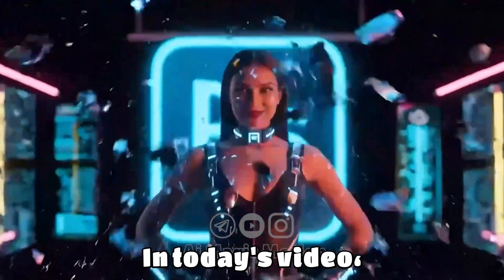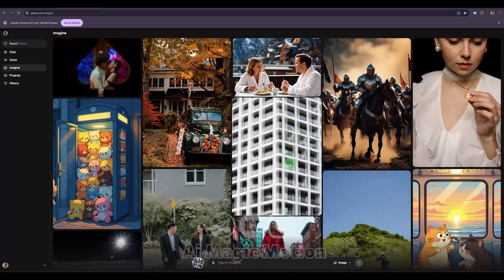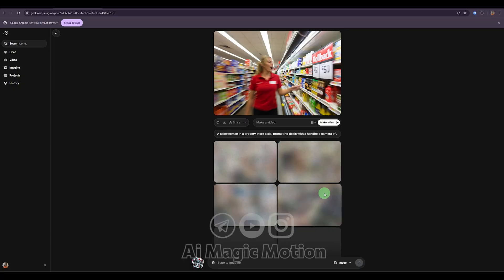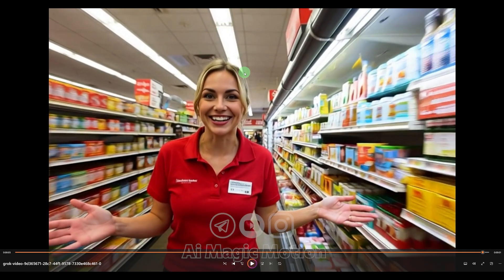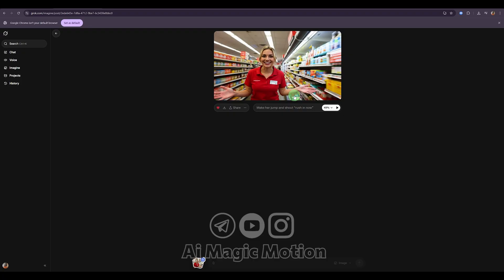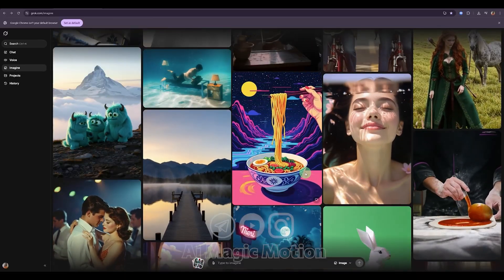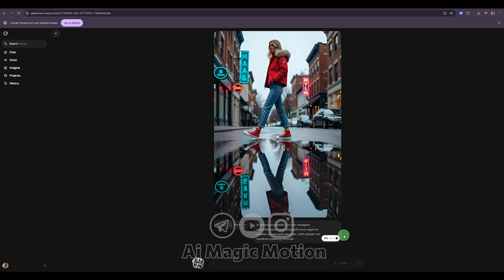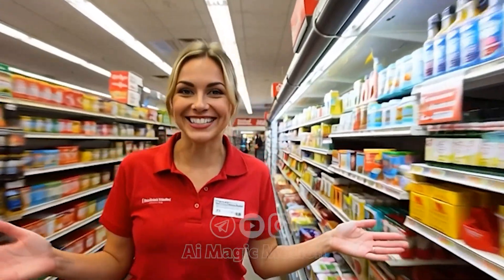The Most Powerful FREE Alternative to Sora2 & VEO 3.1 — Unlimited, No Watermark!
Unlock the ultimate FREE alternative to Sora2 and VEO 3.1 — a tool that gives you unlimited, watermark-free AI video creation! 🎬✨ In this video, I’ll show you how to generate high-quality cinematic videos with zero cost, zero credits, and full creative freedom. If you’ve been searching for a powerful AI video generator without restrictions, this is exactly what you need. 🔥

We’ll explore step-by-step how this amazing platform works, how to create consistent characters, and how to generate long, smooth, professional videos just like Sora2 — but without paying a single dollar. 💡 Whether you're a YouTuber, filmmaker, content creator, or someone who just loves AI tools, this tutorial will upgrade your entire workflow.

Stay until the end because I’ll reveal pro tips, hidden features, and the best settings for getting cinematic results every time. 🚀 If you're tired of watermarks, limitations, and expensive subscriptions, get ready — your new favorite AI tool is here. Let’s dive in! 🙌